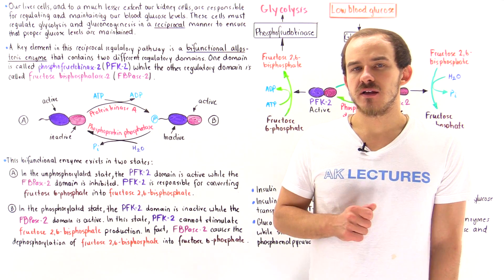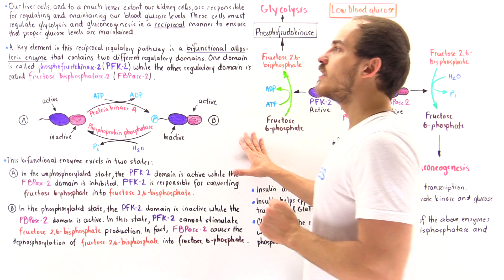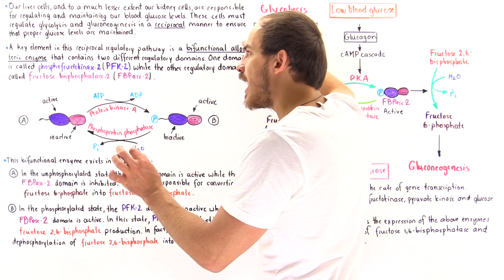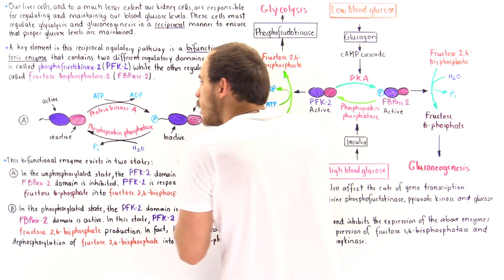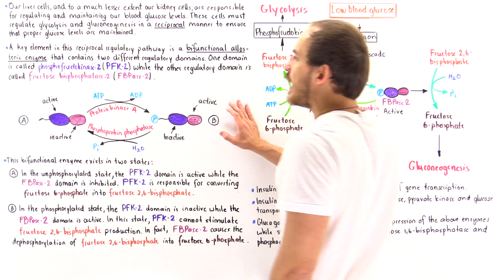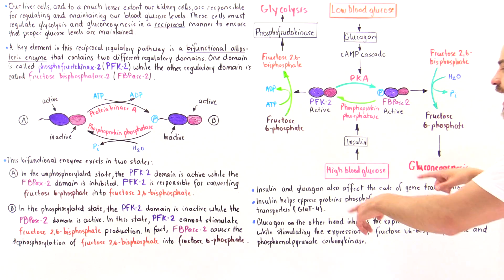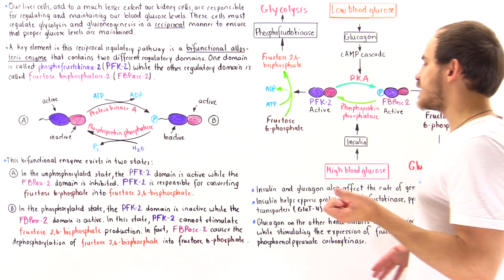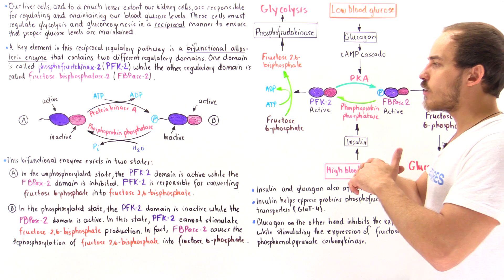Regulation of Blood Glucose